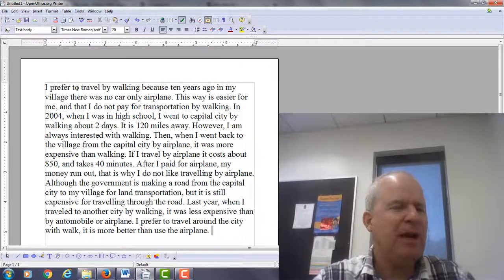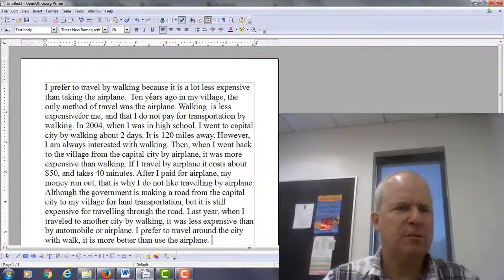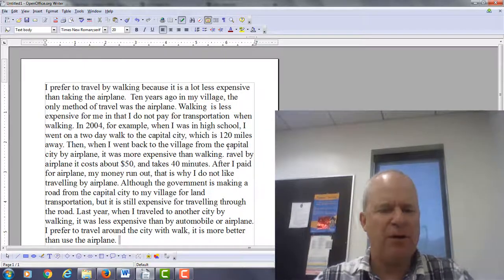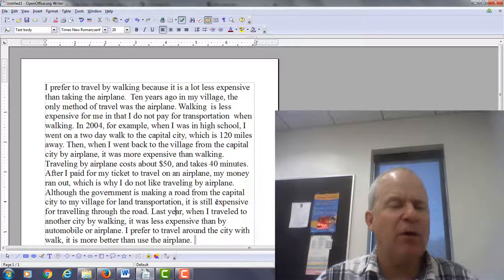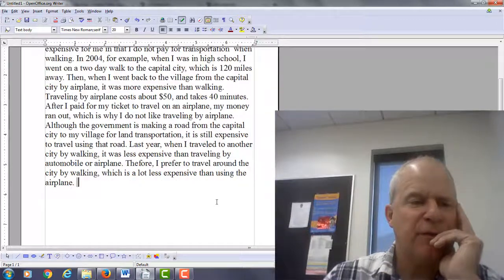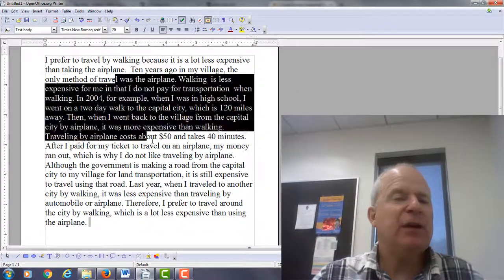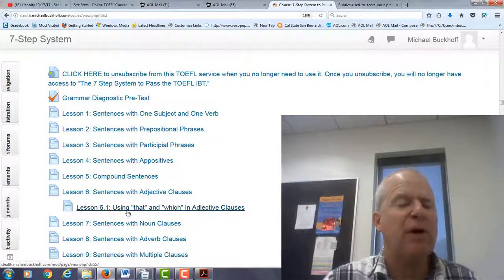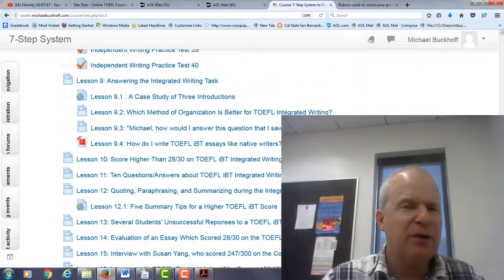Comments about your TOEFL paragraph